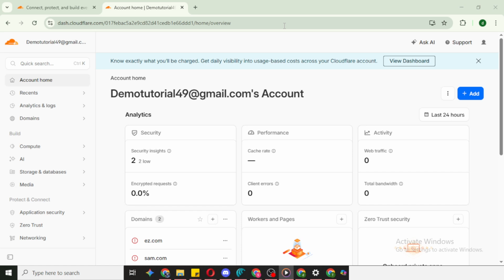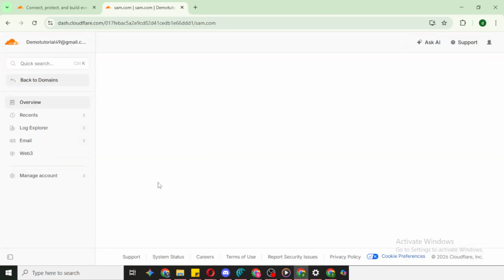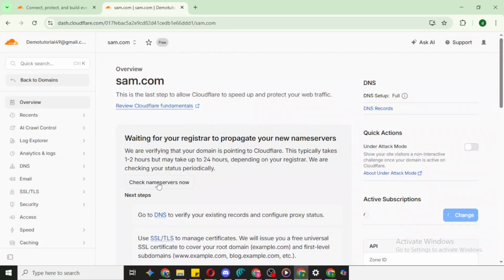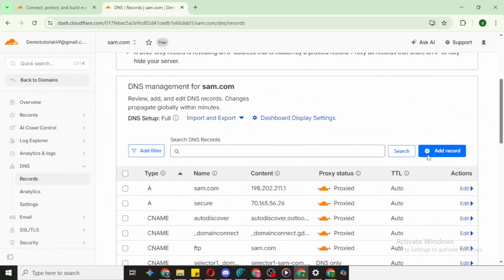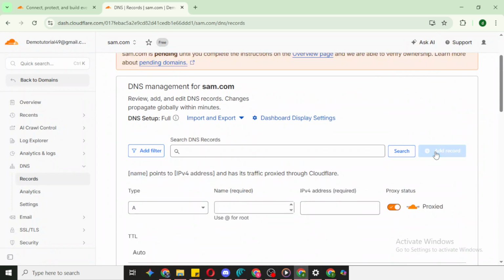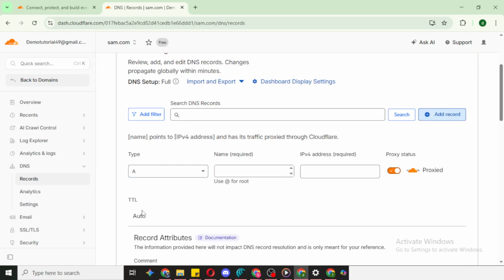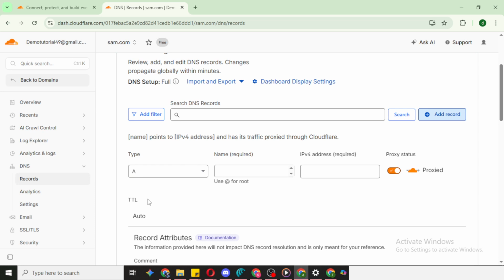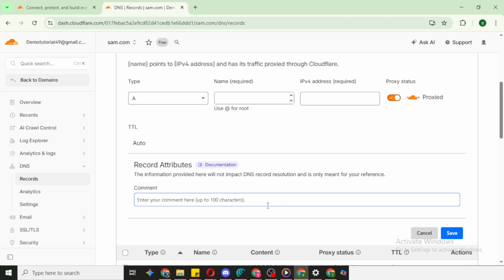How to add DNS records in Cloudflare (full guide 2026)